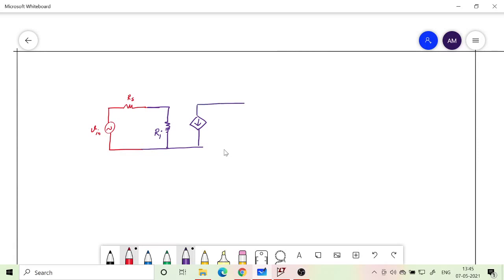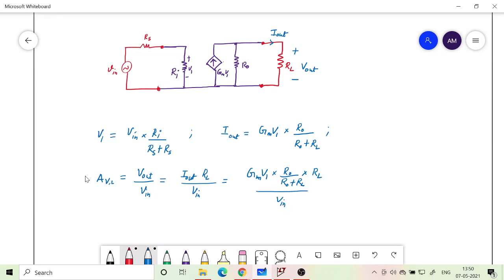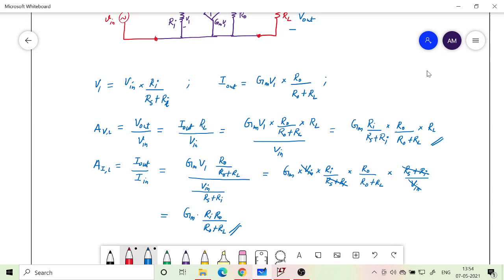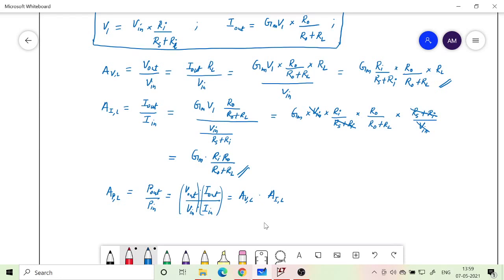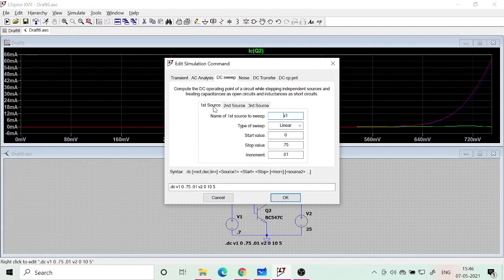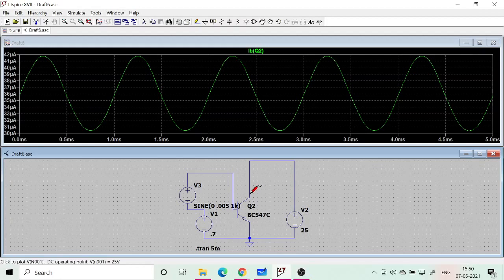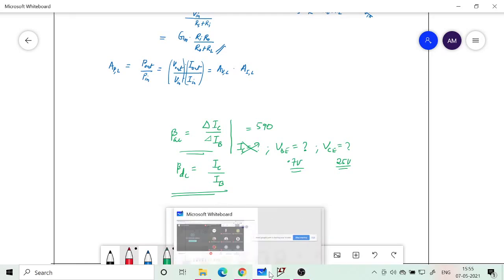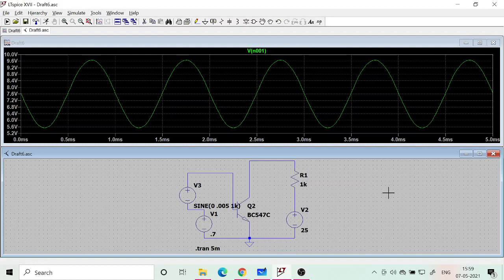AE P3 BJT characteristics 2021 05 07